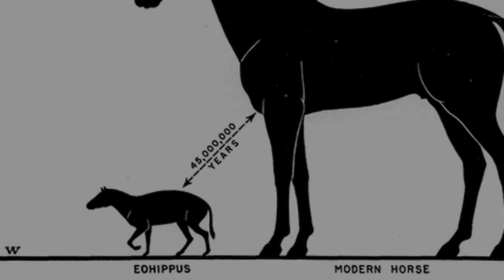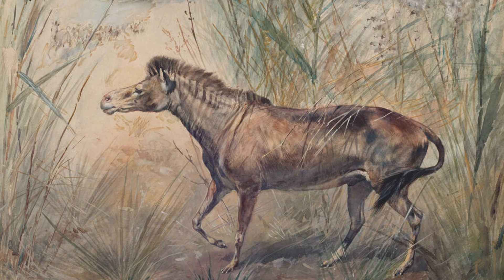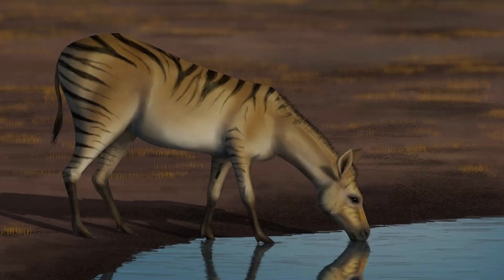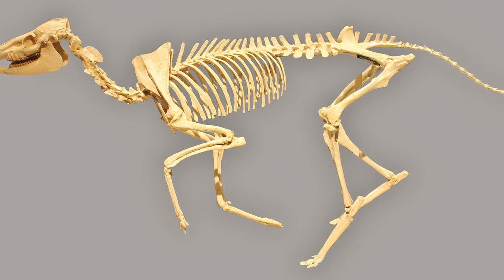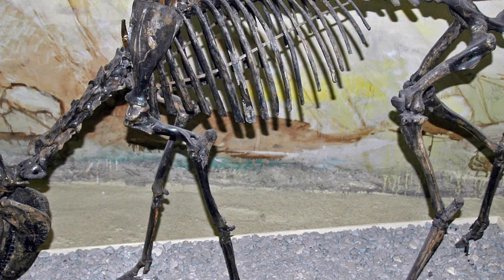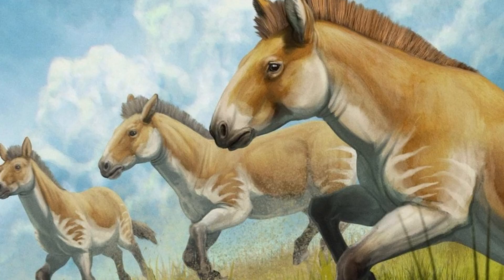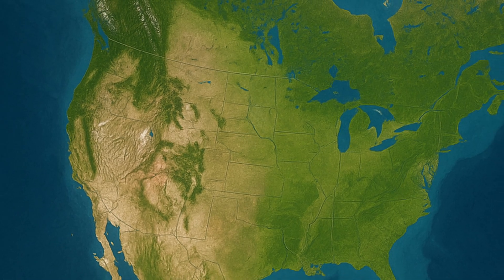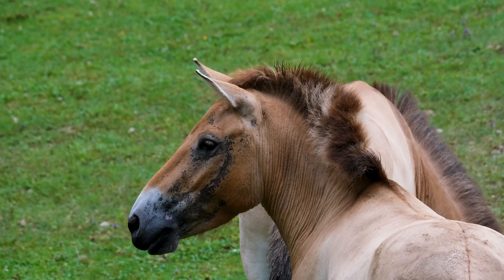"55 Million Years of Horse Evolution Explained in 6 minutes 🐎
The Incredible Evolution of Horses 🐎 | From Eohippus to Modern Equus

Discover how horses evolved over 55 million years—from the tiny, multi-toed Eohippus to the powerful, one-toed Equus we know today. This video breaks down each key ancestor like Mesohippus, Merychippus, and Pliohippus, showing how they adapted to survive through changing climates and environments. Perfect for students, animal lovers, or anyone curious about the story behind one of the world’s most iconic animals.

✅ Learn about their fossils, evolution timeline, and how horses went extinct in North America—only to return through domestication.

📌 Chapters include:

Horse Ancestors & Timeline

Key Evolutionary Traits

Fossil Evidence & Extinction

Modern Horses Today